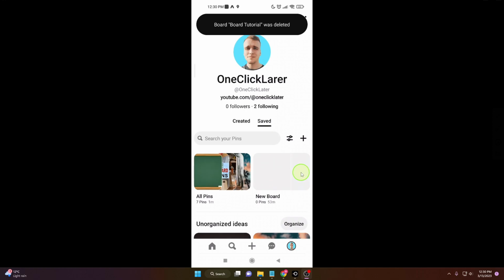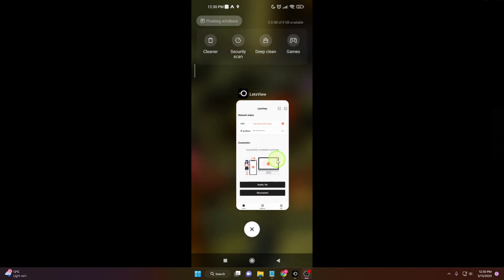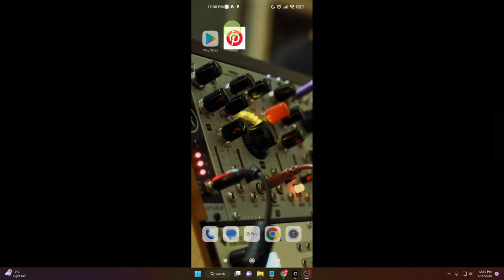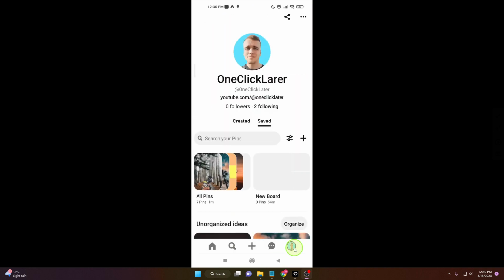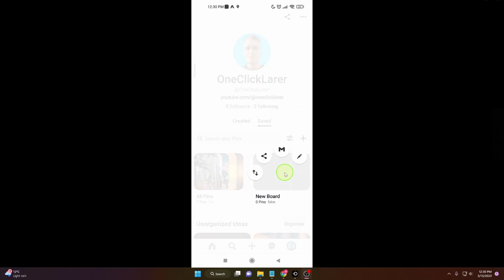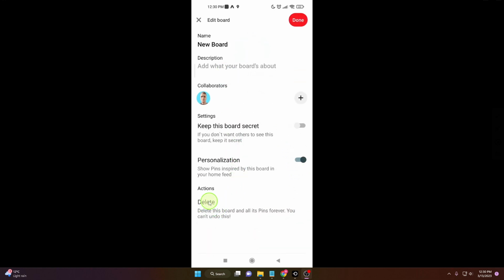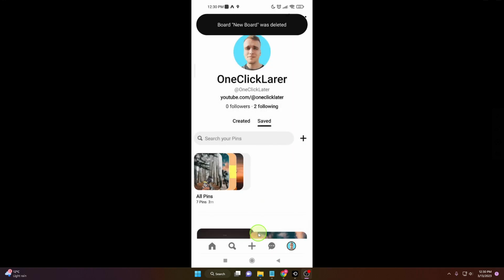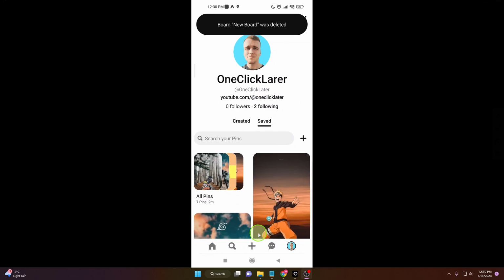How To Delete a Board | Pinterest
In this tutorial, you will learn how to delete a board on Pinterest. Pinterest is a popular social media platform that allows users to discover and save ideas, or pins, from around the web. Sometimes, you may want to delete a board that you no longer need or use.
Whether you're a blogger, business owner, or simply someone who loves to organize their ideas, this video will provide you with the knowledge and skills needed to delete a board on Pinterest like a pro. So, if you're ready to start decluttering your Pinterest profile, be sure to watch this video until the end.